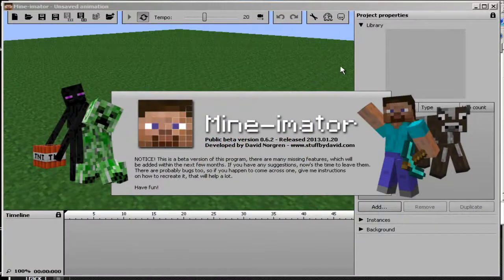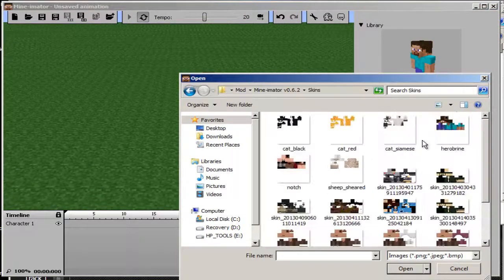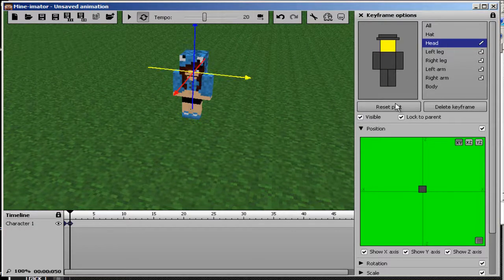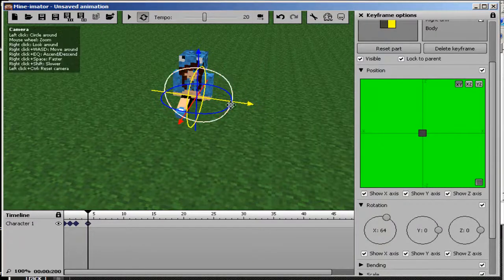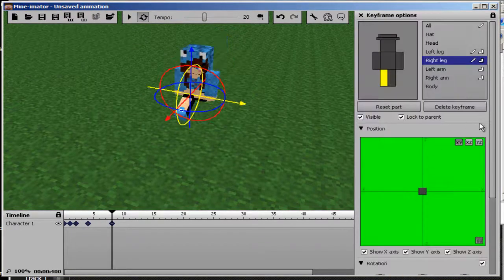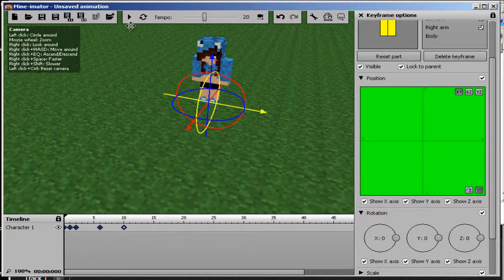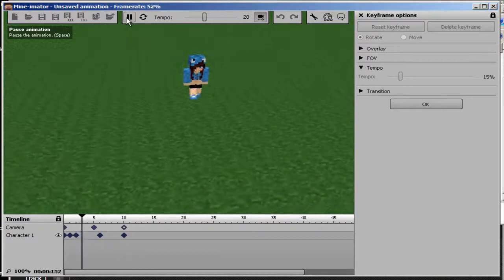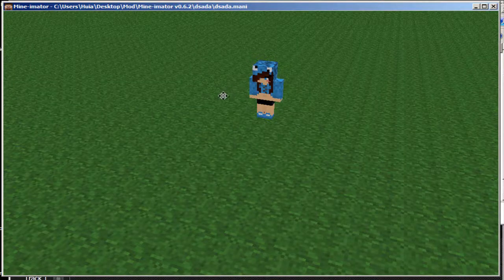[Tutorial] How to use Mine-imator and more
Very thing you need to know how to do to make animations with Mine-imator, This is literally everything you need to know about this software it' free here!